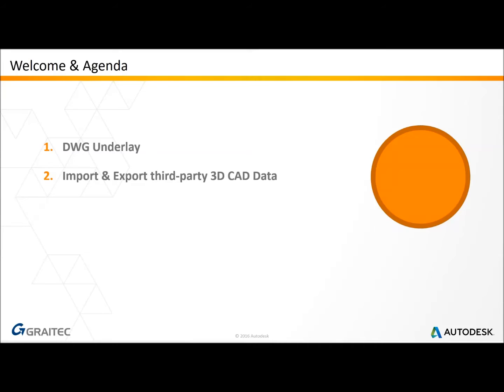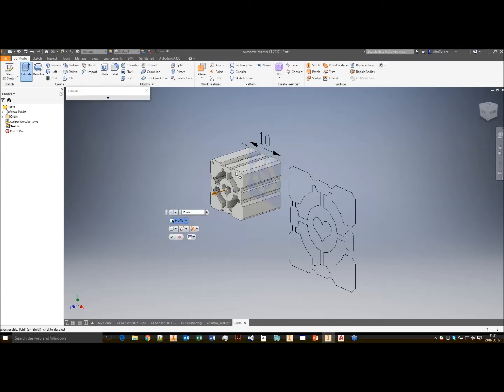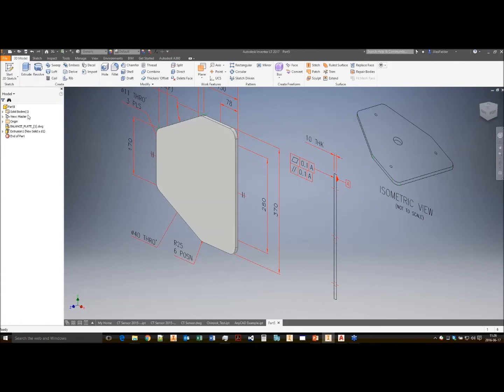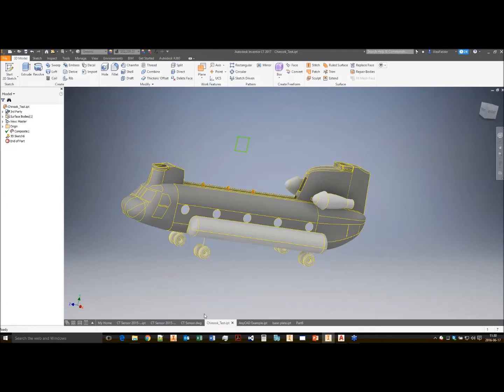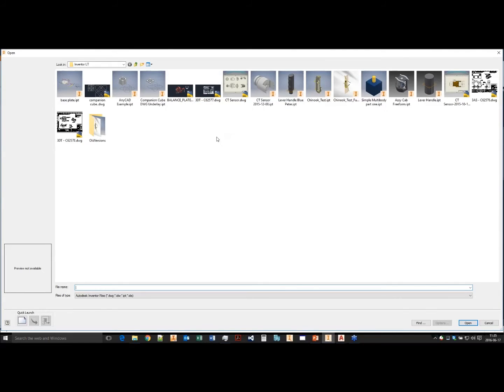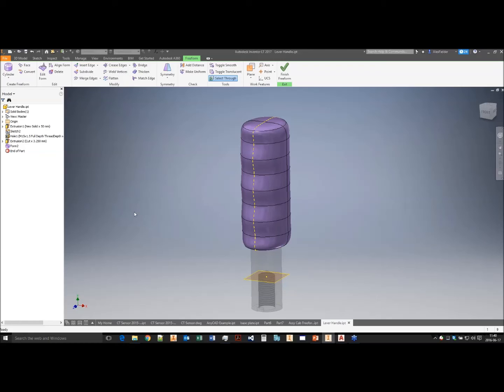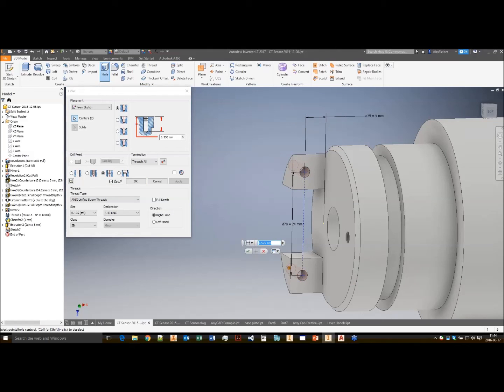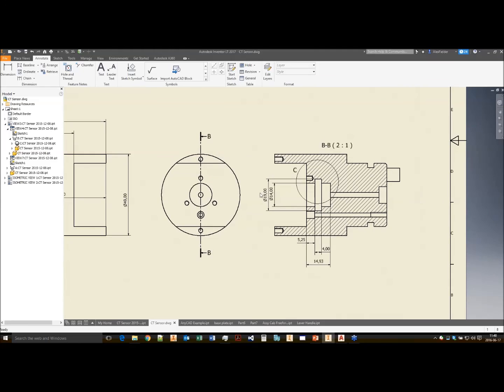Inventor LT vs. 2D Webinar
Learn about the key advantages of using Autodesk’s “Inventor LT Suite” over using only 2D applications for your designs.

Topics covered include:

• DWG Underlay
• Direct Edit functionality
• Free-form tools
• Import and export third-party 3D CAD data
• Inventors 2D Sketching environment
• Updating your designs